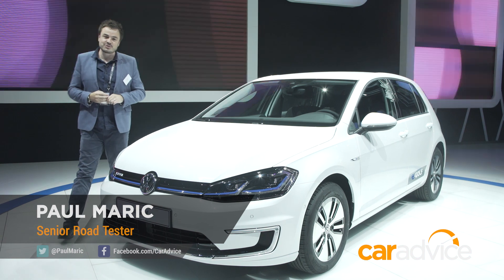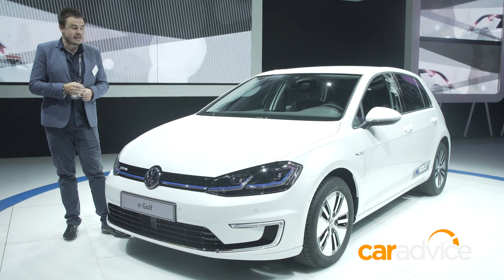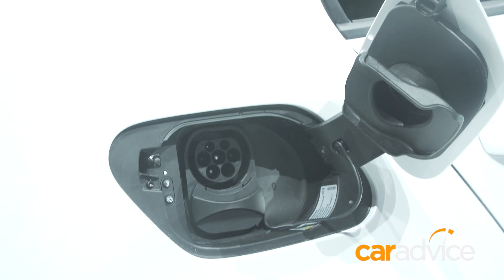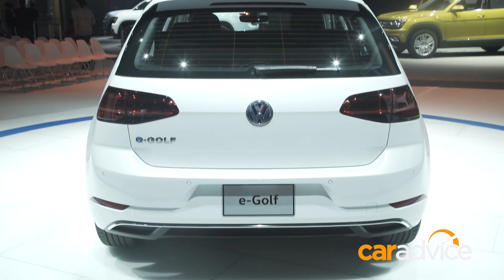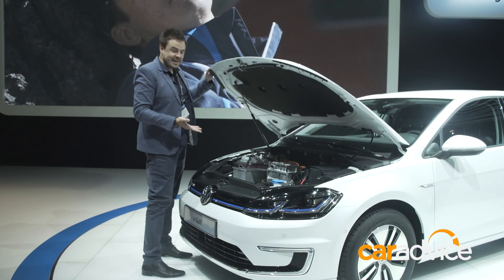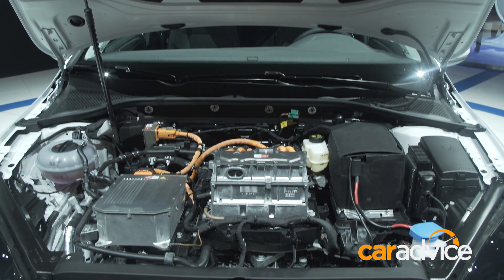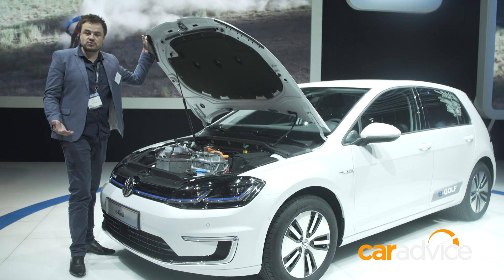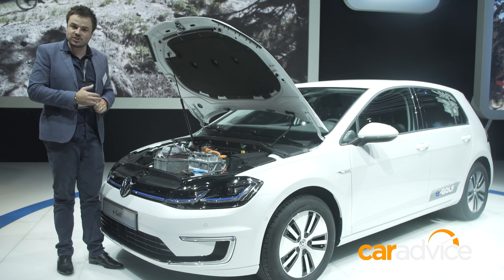2017 Volkswagen e-Golf | 2016 Los Angeles Motor Show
Volkswagen has taken the wraps off the updated all-electric 2017 Volkswagen e-Golf. The range has almost doubled to 200km and it will sprint from 0-100km/h in under 10 seconds.

Join Paul Maric as we take a closer look at the Volkswagen e-Golf at the 2016 Los Angeles motor show.